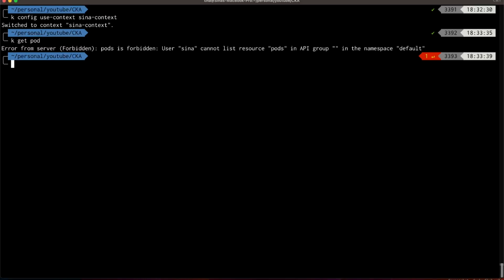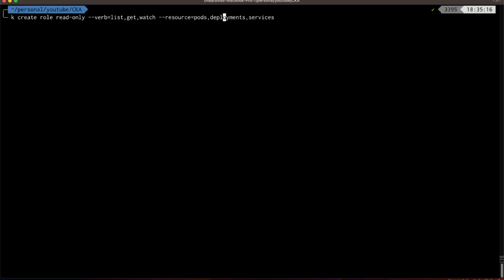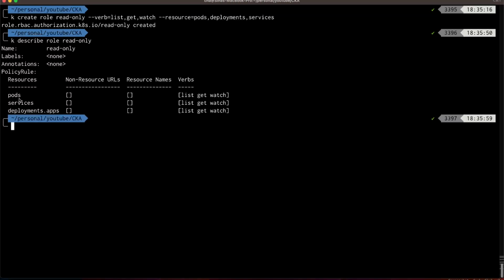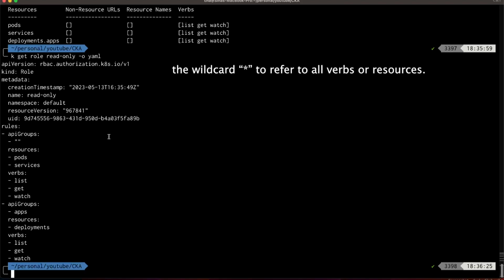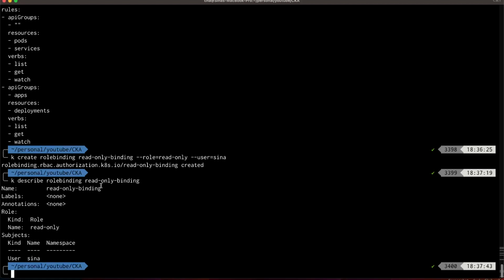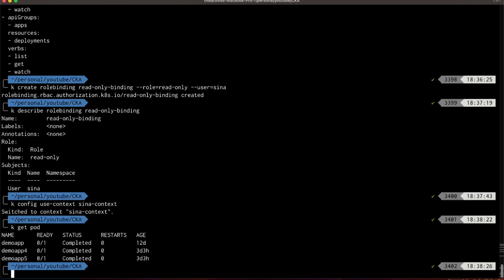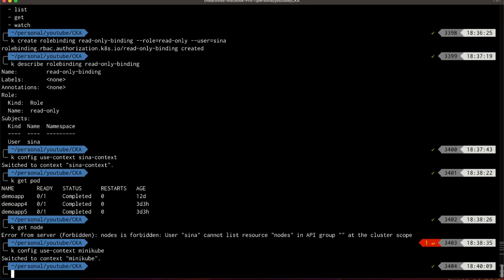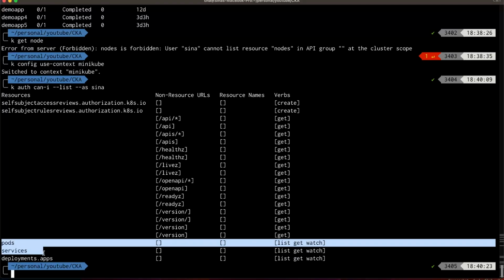Managing User Permissions with Roles and RoleBindings | CKA Playlist #4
in this video, we'll walk you through the process of assigning user permissions in Kubernetes using Roles and RoleBindings. We'll start by creating Roles and rendering their details to define a set of permissions that can be granted to users. Then, we'll create RoleBindings and render their details to specify which users should be granted access to these Roles.

Throughout the video, we'll explain the RBAC (Role-Based Access Control) framework in Kubernetes and demonstrate how Roles and RoleBindings work together to manage user access. We'll also show you how to see the RBAC rules in effect, so you can verify that your users have the correct permissions.

By the end of this video, you'll have a solid understanding of how to use Roles and RoleBindings in Kubernetes to securely manage user access and permissions. Whether you're a beginner or an experienced Kubernetes user, this tutorial will give you the knowledge you need to effectively manage user permissions in your Kubernetes cluster.